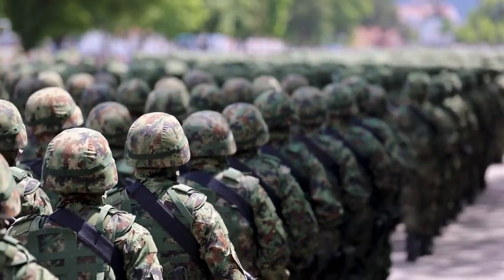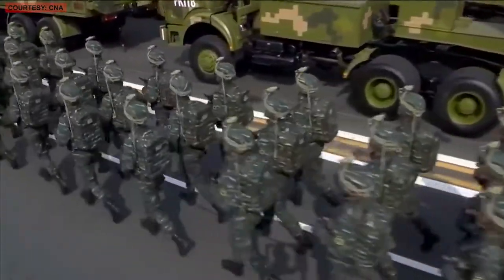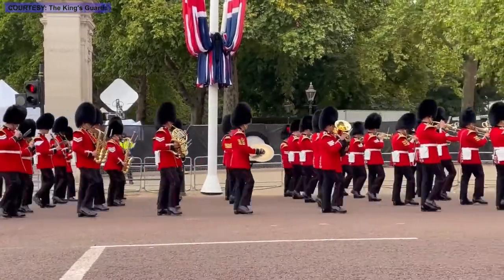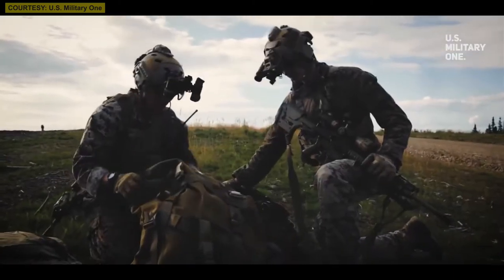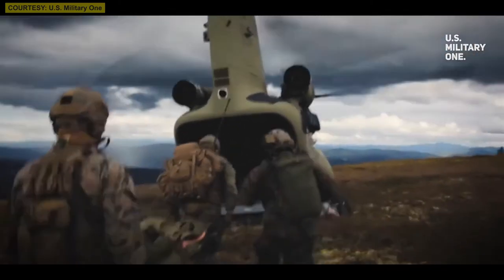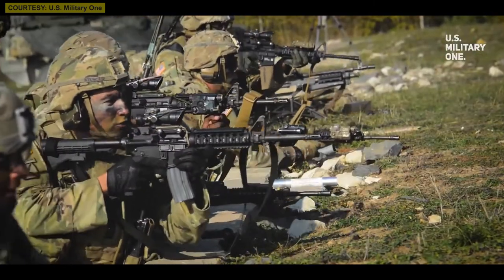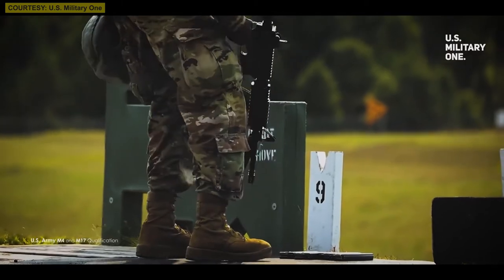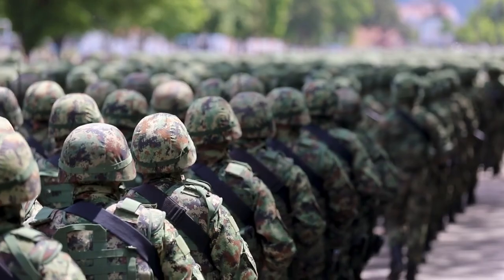The Most Expensive Military Uniform You'll Ever See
We're sure most of you have heard of The Most Expensive Military Uniform in the World. In this video, we will talk about different countries' military uniforms.

For more informative videos visit the below links